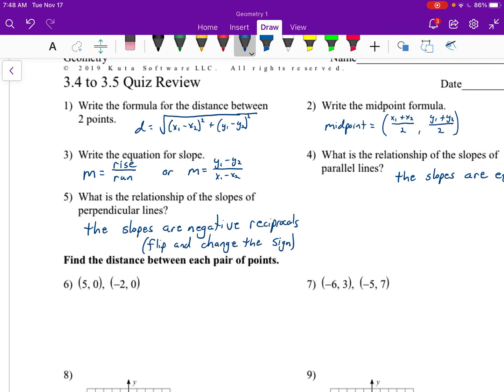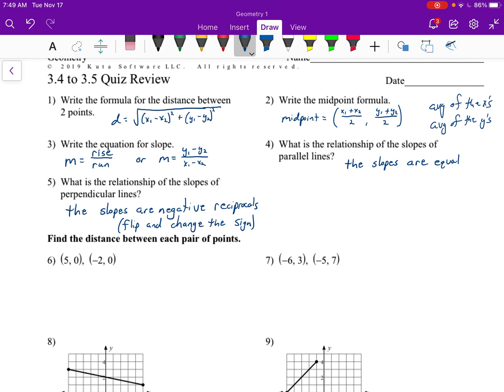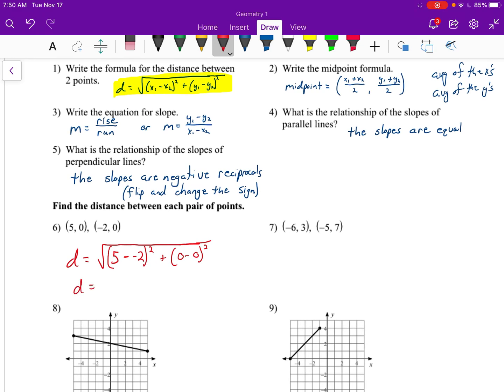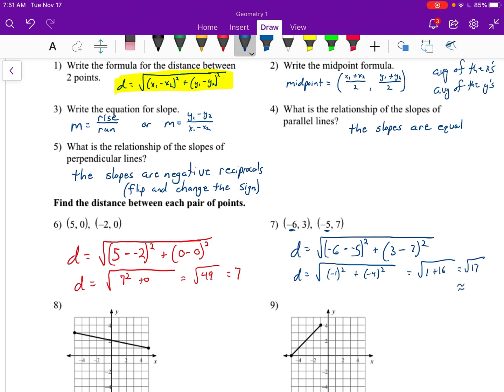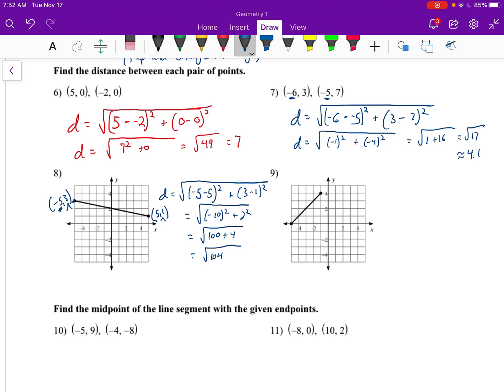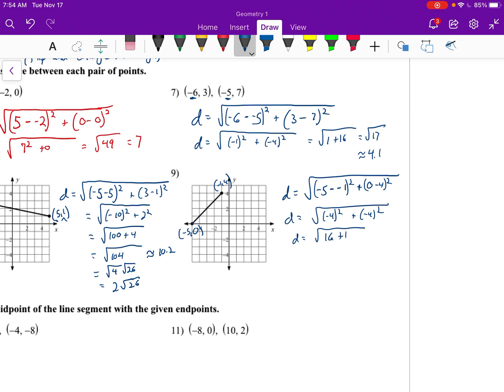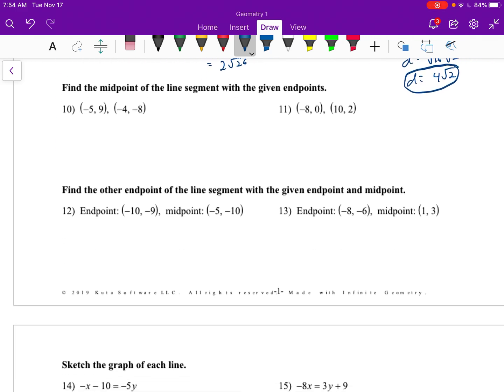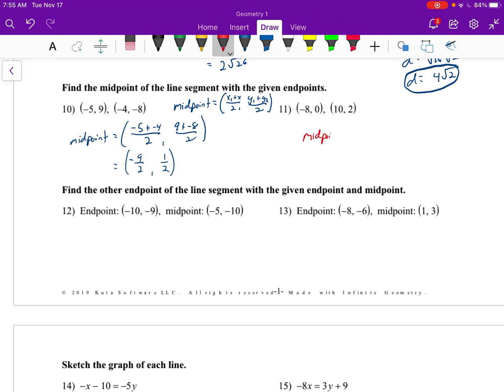Geometry 3.4 o 3.5 Quiz Review Part 1 (Questions 1-11)